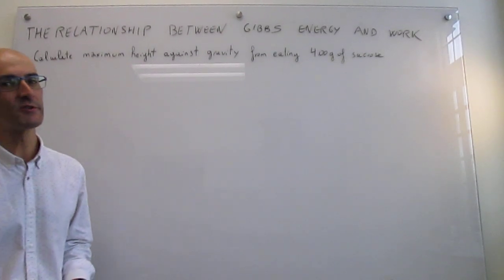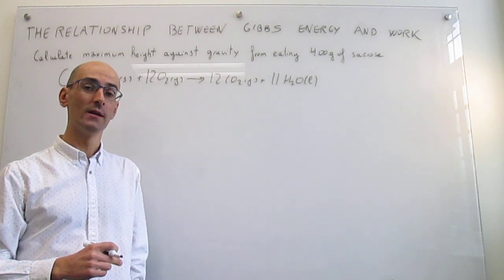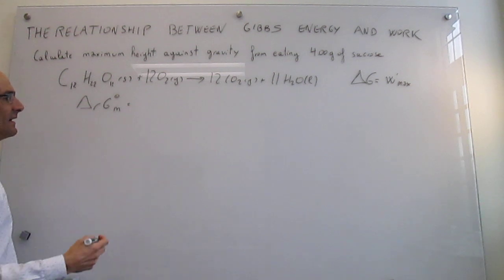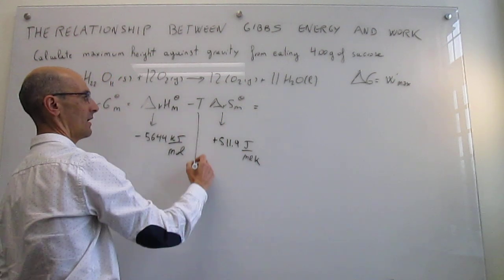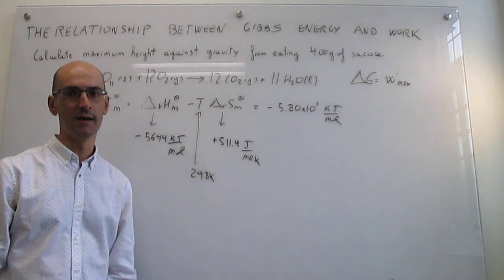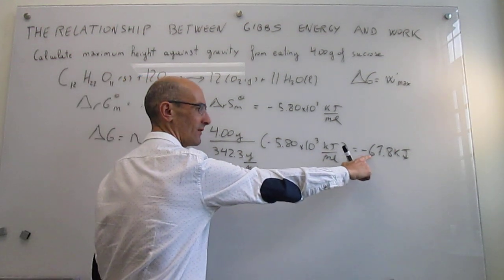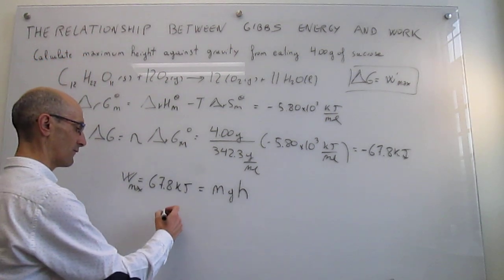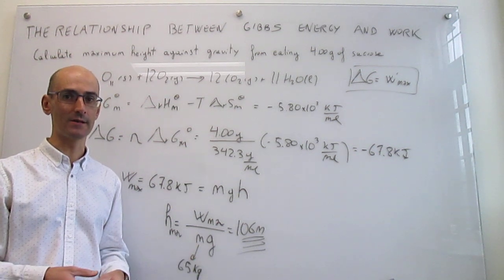The relationship of Gibbs energy and work illustrated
This video runs a numerical example of the relationship between Gibbs energy and maximum non-expansion work